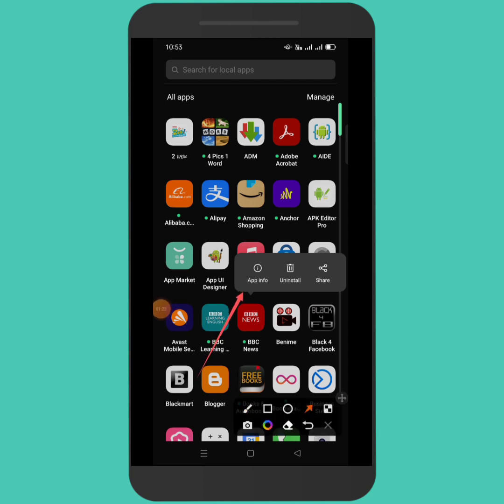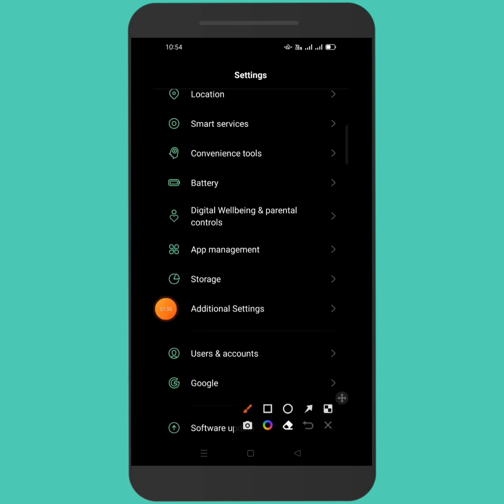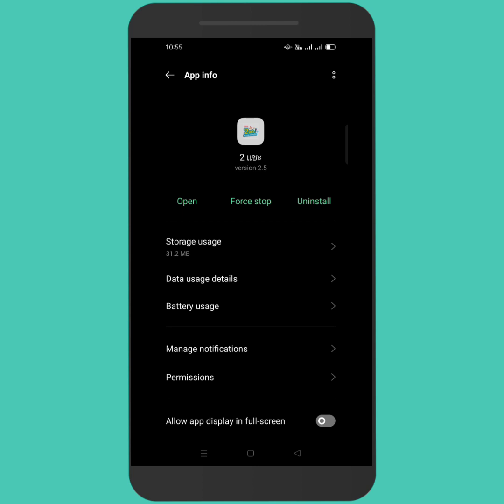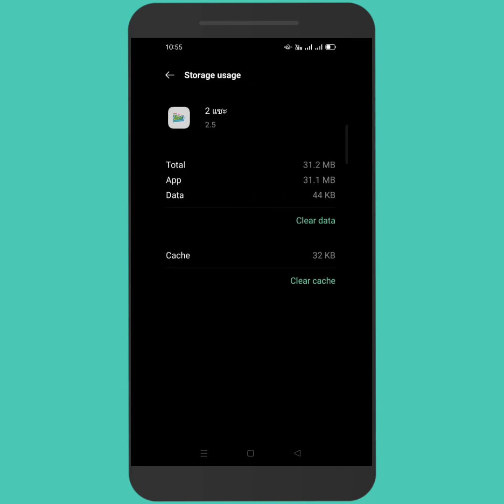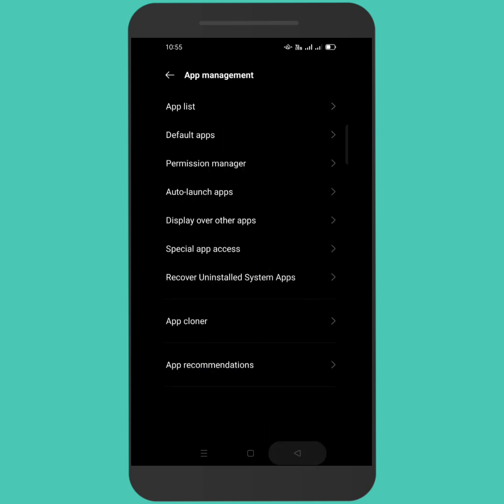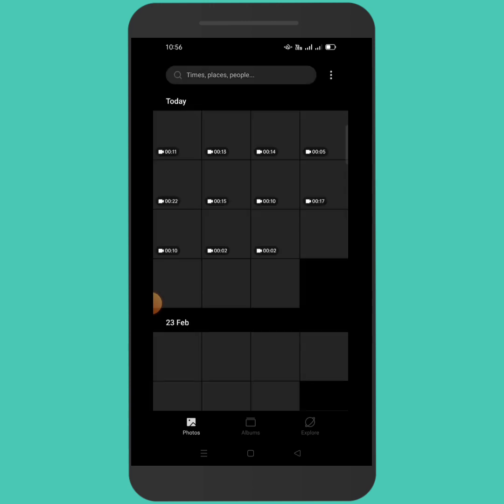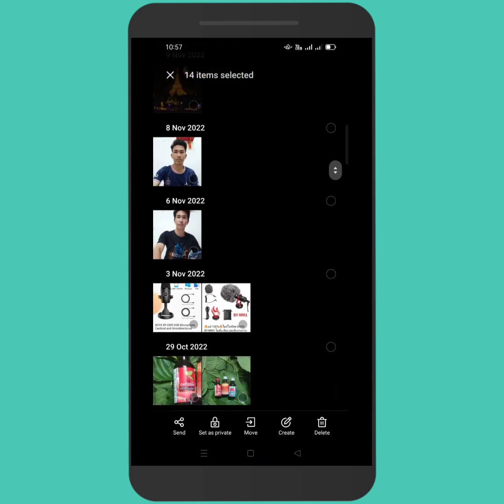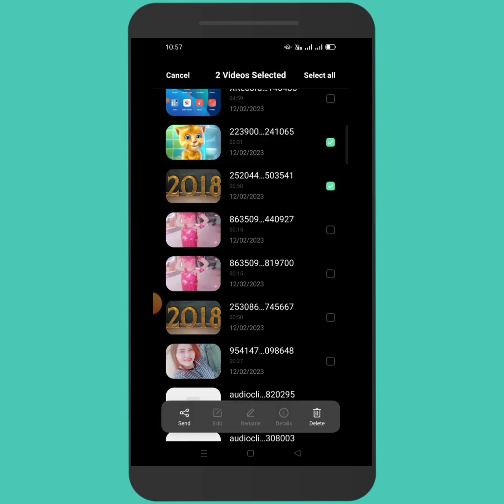မိတ်ဆွေတို့ရဲ့ဖုန်းလေးနေလျှင် အခုနည်းလေးတွေနဲ့ ဖြေရှင်းကြည့်ပါ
Subscribeလေးနှိပ်ပြီး အားပေးခဲ့ကြပါအုံး သူငယ်ချင်းတို့💛💛💛💛💛

ကျွန်တော်ရဲ့ Channelလေးကို အားပေးကြတဲ့ တစ်ဉီးတစ်ယောက်ချင်းဆီတိုင်းကို
အထူးကျေးဇူးတင်ရှိပါကြောင်း.